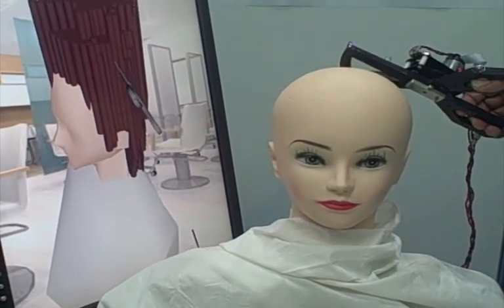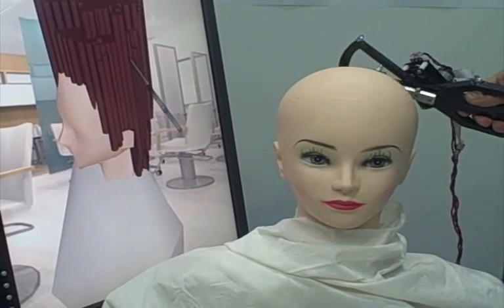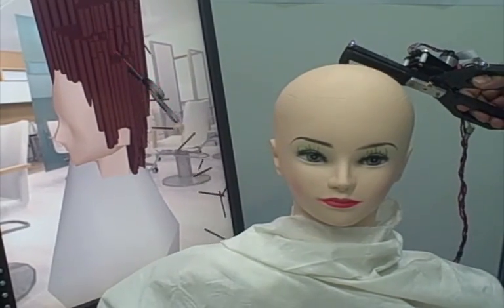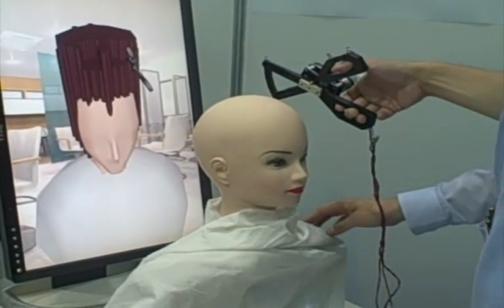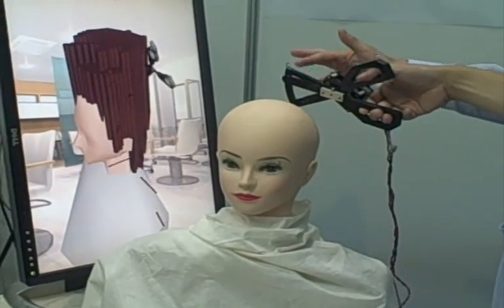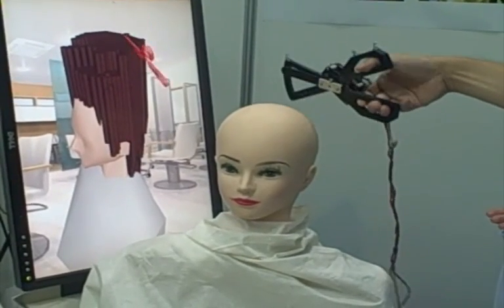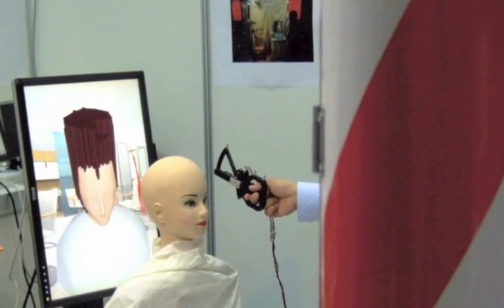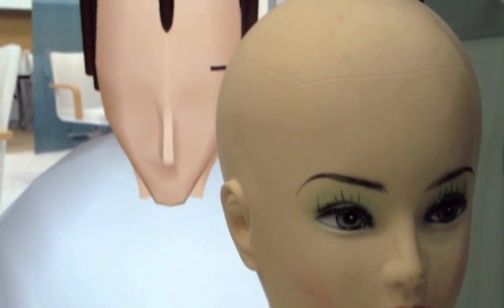Air Hair, a hair cut virtual reality simulator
A team from the Tokyo Institute of Technology was demonstrating this 'Air Hair' hair cutting simulator at the 3D and VR Expo in Tokyo Japan.